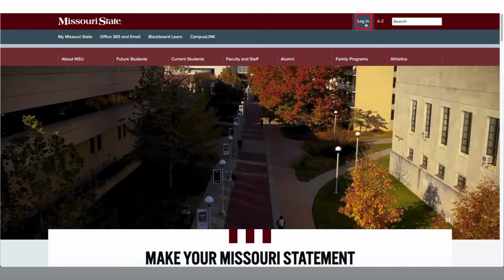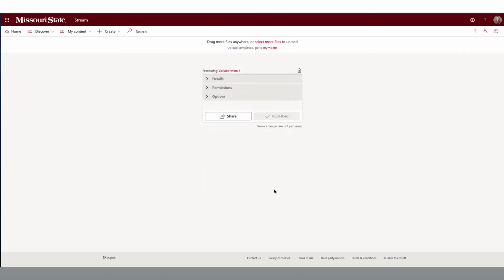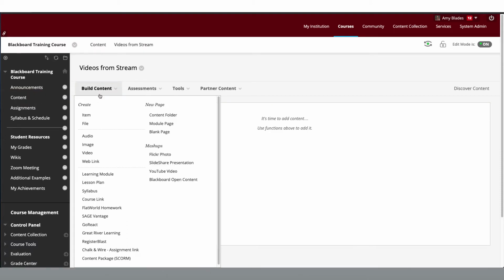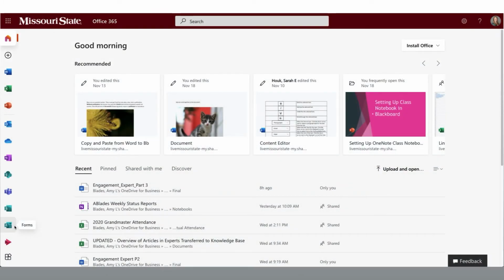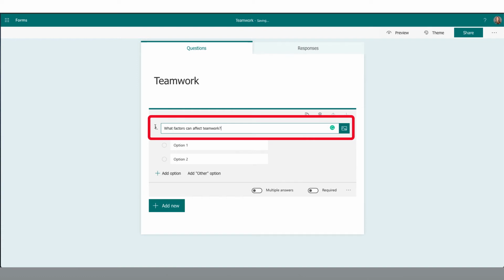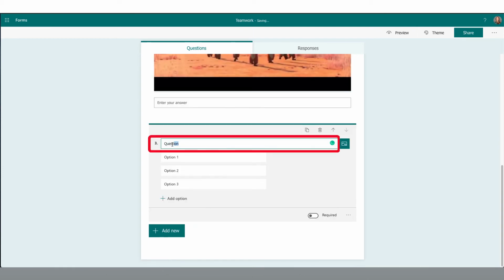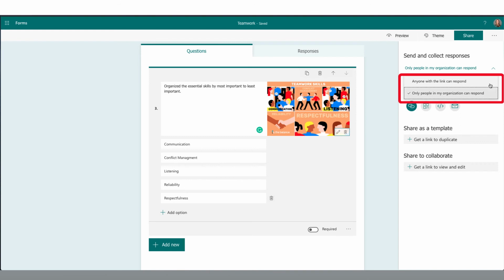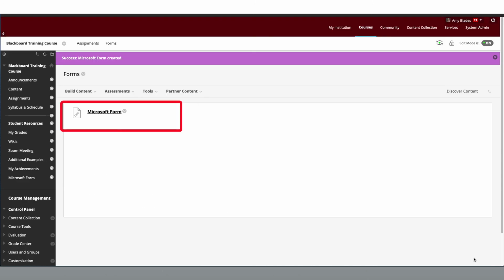Engagement Expert (Black Belt Achievement Series) - Part 2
Part 2 of the Engagement Expert course in the Blackboard Black Belt Achievement Series.